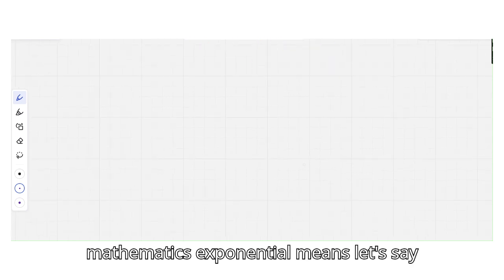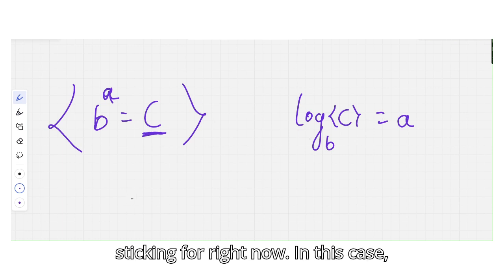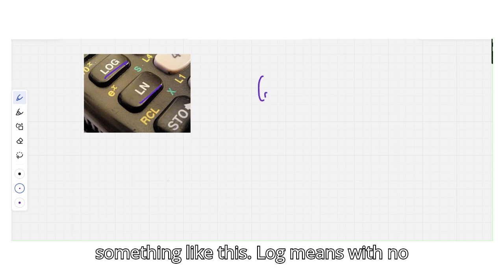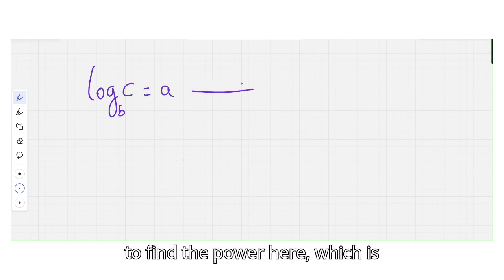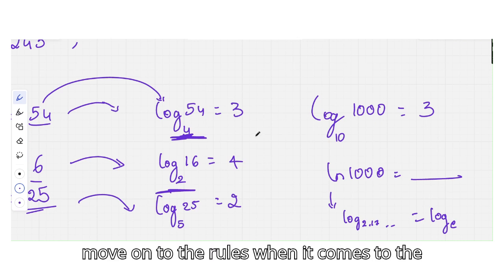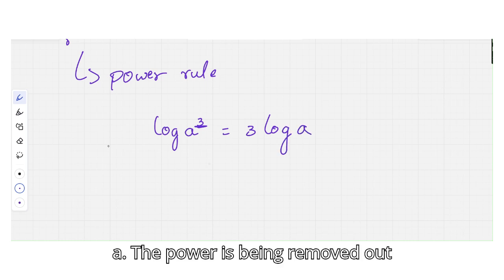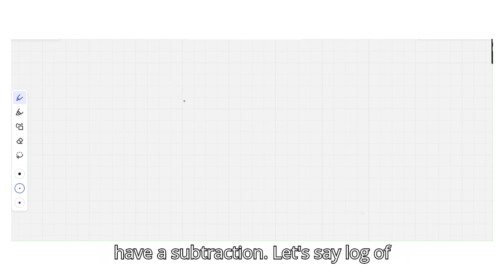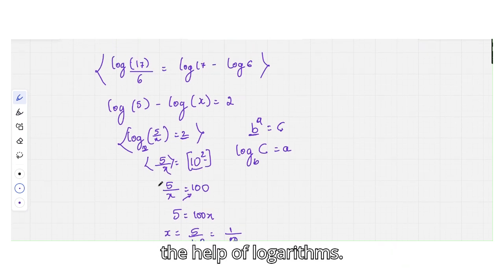What is a Logarithm? Step-by-Step Explanation | First Lesson for Beginners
learn with me 1-1 lesson mathbysm.com
Struggling with logarithms? 🤯 Don’t worry—you’re not alone! In this beginner-friendly math lesson, I’ll walk you step by step through the basics of logarithms so you can finally understand how they work.

By the end of this video, you’ll know exactly what logarithms are, why they’re important, and how to approach them with confidence. This is the perfect introduction for students, beginners, and anyone brushing up on math skills.

👉 Want to go deeper and learn math in a simple, 1-on-1 setting? I offer private lessons where I guide you step-by-step.